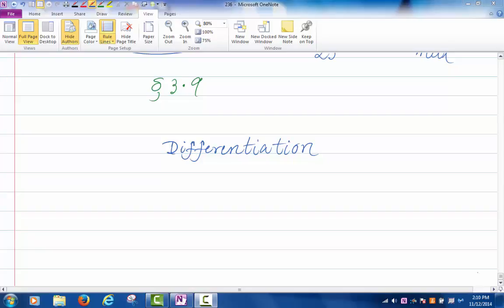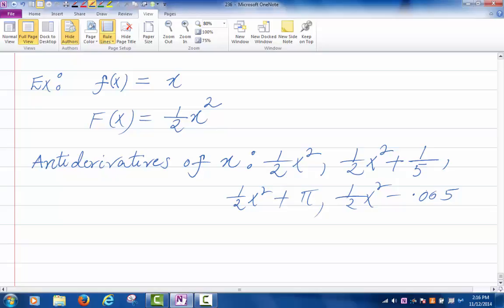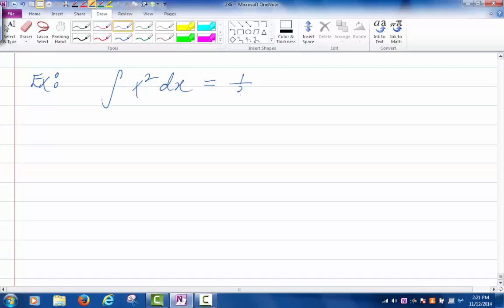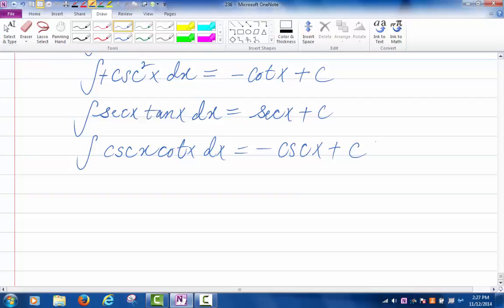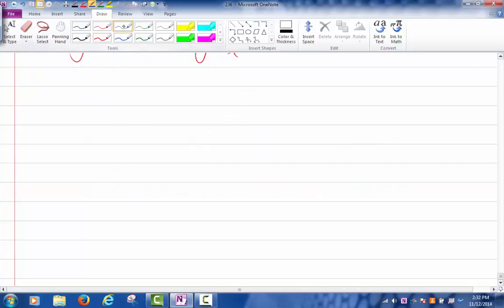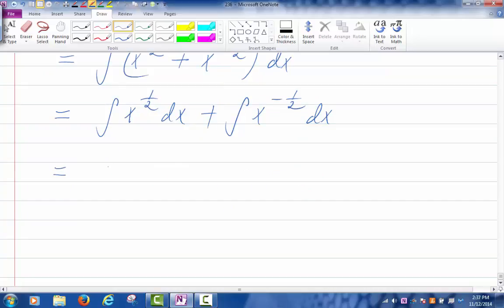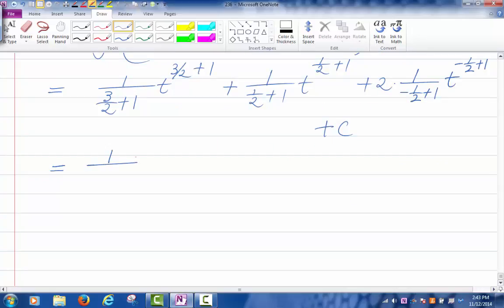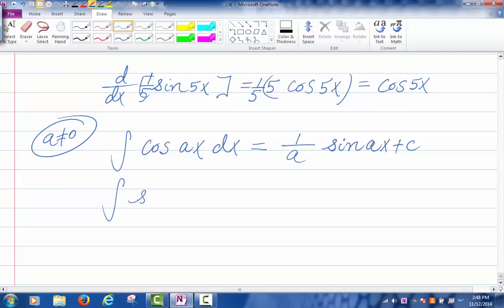Calc1Fall2014Lecture38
Calculus: Antiderivatives